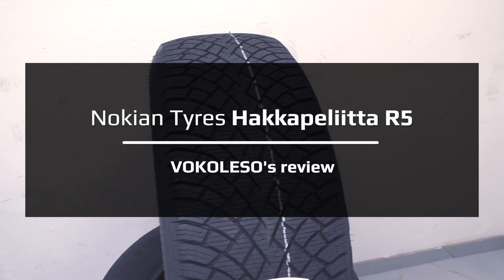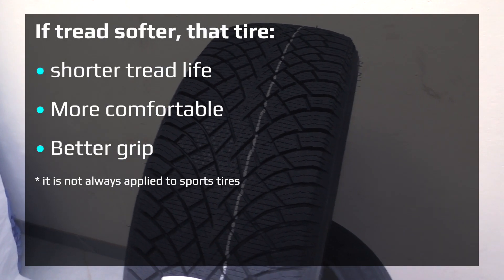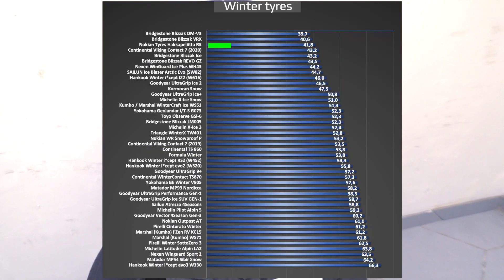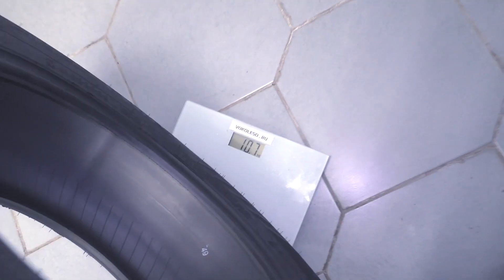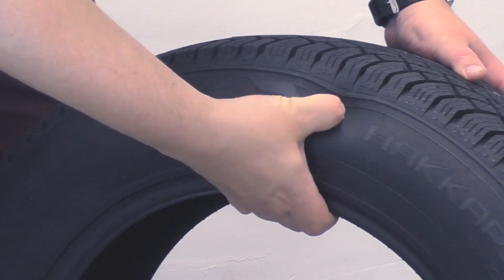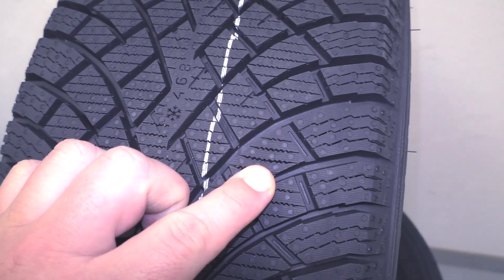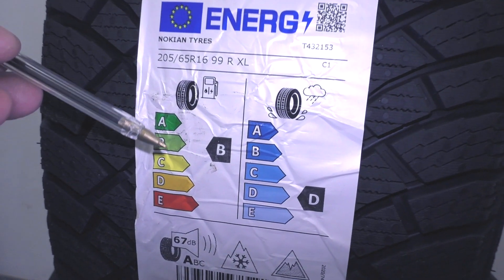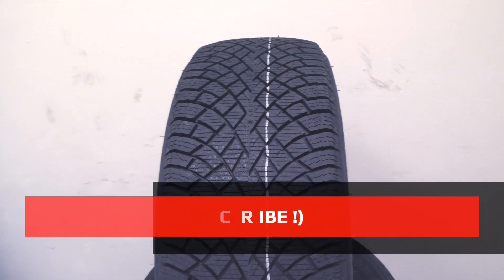Nokian Hakkapeliitta R5 /// review in English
Hey! Today we will look at and take measurements of the characteristics of Nokian Hakkapeliitta R5

Let's make a measurement of the hardness of the compound with a durometer, as always i will take three measurements and get the average.

If tread softer, that tire:
• More comfortable
• Has Better grip
• but shorter tread life

So…First measurement is forty point five (40.5),,,, second - forty three (43) and third - forty two (42) and average forty one point eight (41.8)

As you can see from our comparison chart, this is a very..very soft compound

Let's weigh the tire - if the weight is low, then the tire is more economical, i mean fuel, and gives an increase in dynamics and due to the balance of sprung and unsprung masses - is more comfortable.

Weight in this size ten point eight kilograms and it's a  light tire

And now the tread depth

You can see that the tread depth almost eight mm and it is good

The sidewall elasticity is medium. Next. The sidewall thickness is one of the characteristics showing how durable the tire and the norm is from five to eight mm, here five point eight mm. Good

The tread is directional with good drainage grooves and the rib of directional stability for good handling at high speed.

Also tread has many thin lamellas for good edge effect, so this tyre has a very good grip in winter conditions.

And as u can see - rolling resistance is good, so this tyre has good fuel economy. Noise level is very very low - i like it. Howewer, braking in a straight on the wet is not so good.

In summary we can say that this tire is engineered for severe winters and maximum comfort